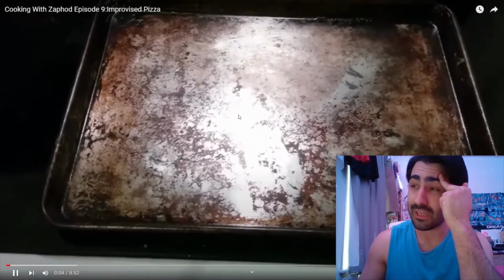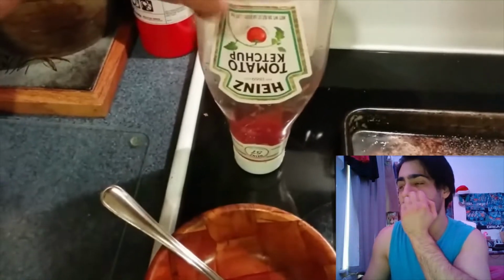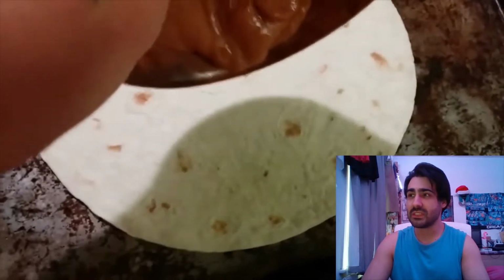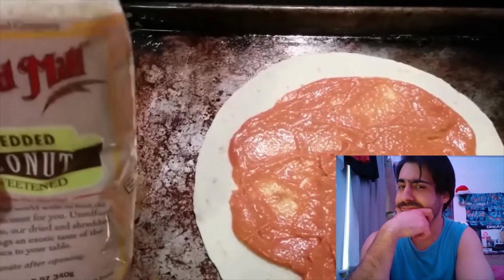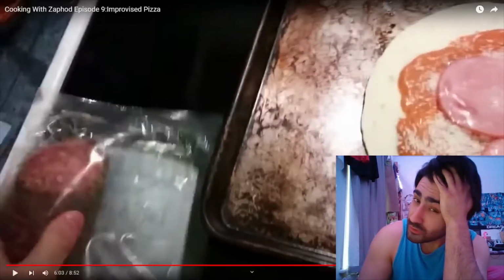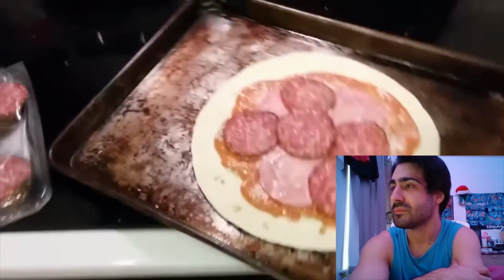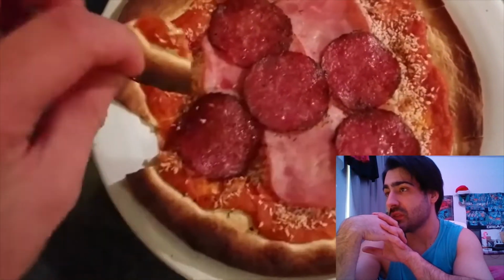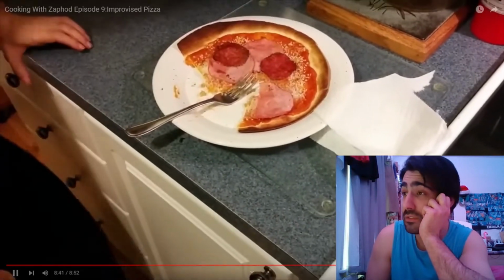IMPROVISED PIZZA REVIEW FOR ZAPHOD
The bitch is back, Happy Friday King :-) I missed making OC, expect more vids in the future